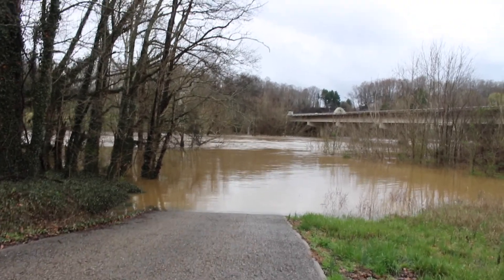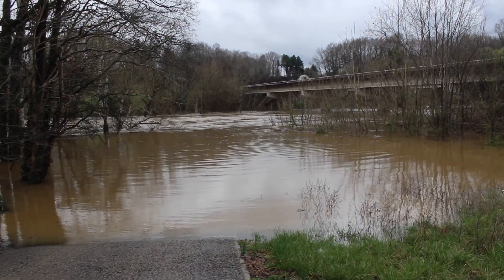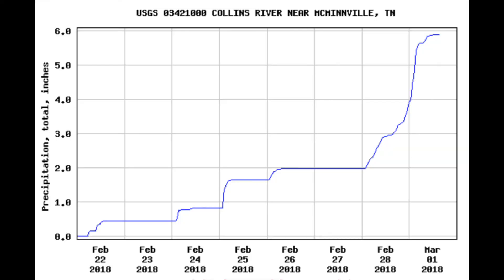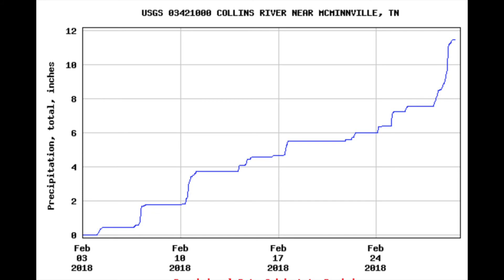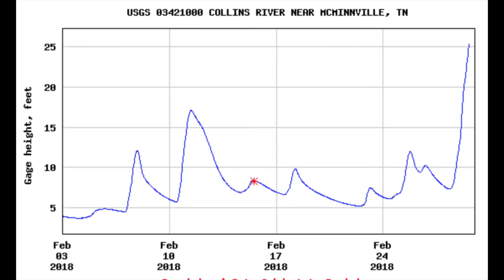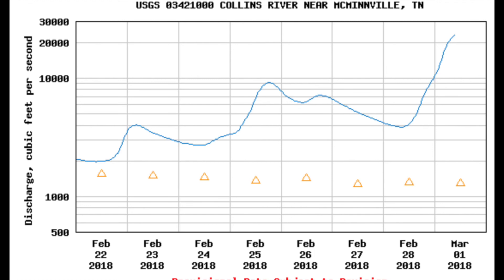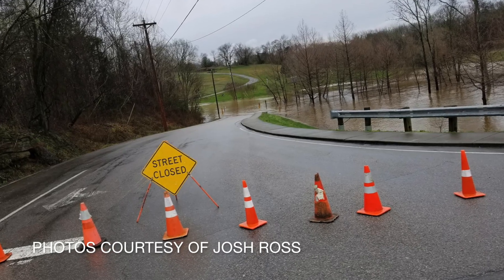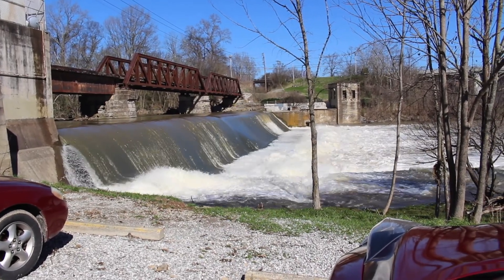March 1st Flash Flooding in Mid TN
February was an unusually wet month in middle Tennessee resulting in saturated ground leading to flood conditions to kick off spring with. Thanks to karst terrain here, the water levels crested and fell just as fast as they rose.

All graphs are property of the USGS at water.usgs.gov, and the National Weather Service of Nashville, TN.